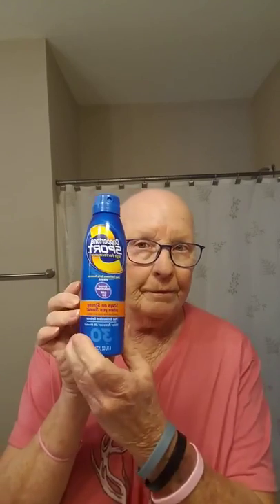Sun block overload!